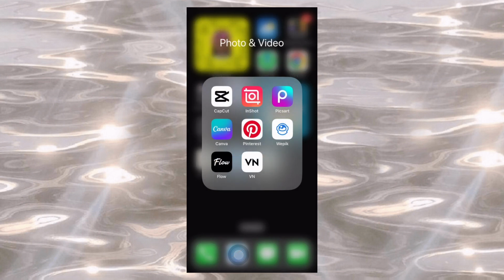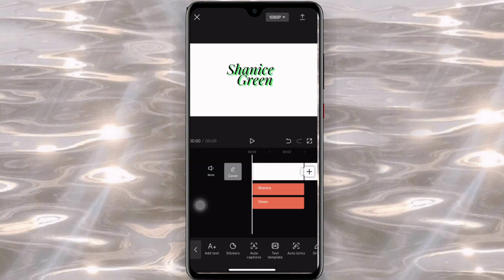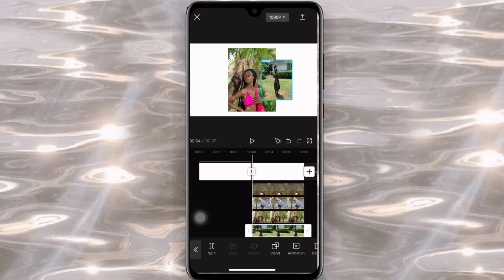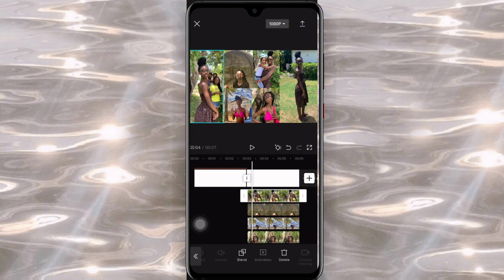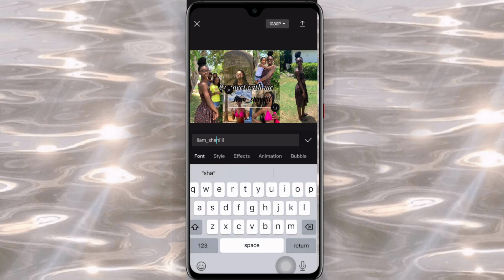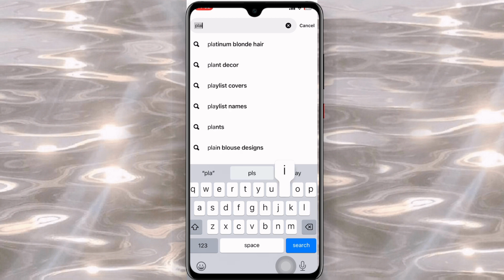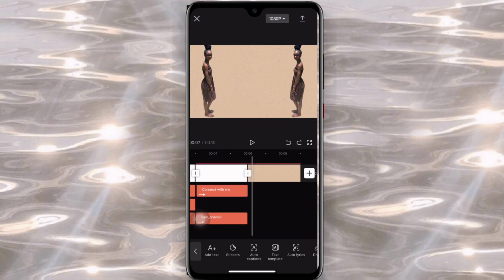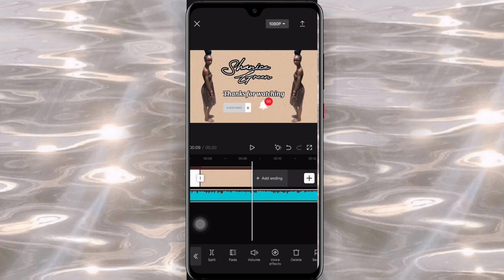How to make a simple YouTube intro/capcut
Heyy guy what’s up